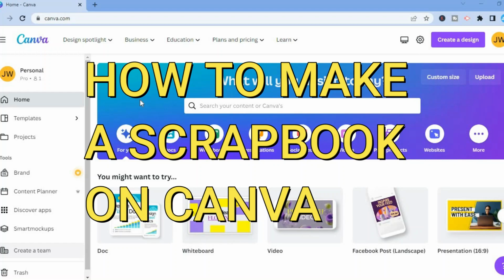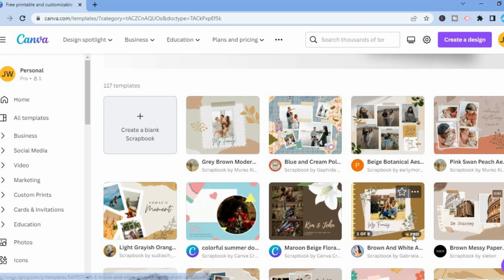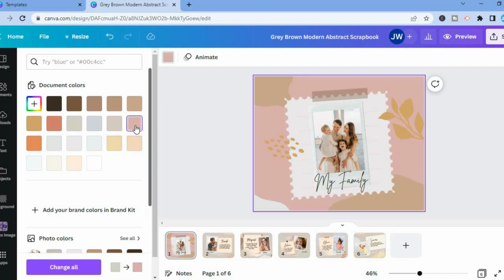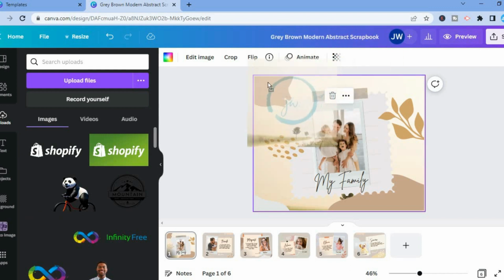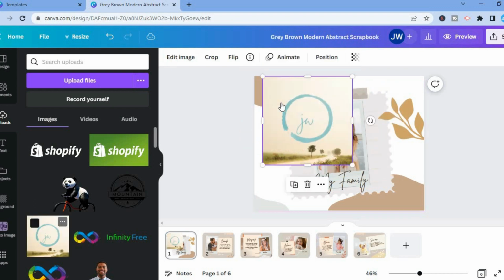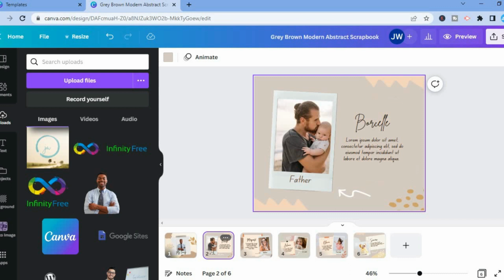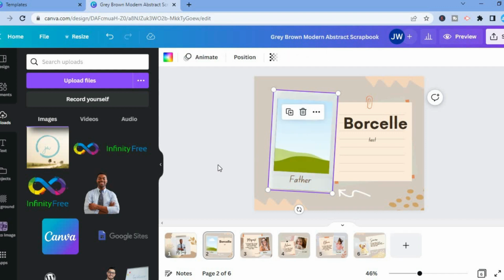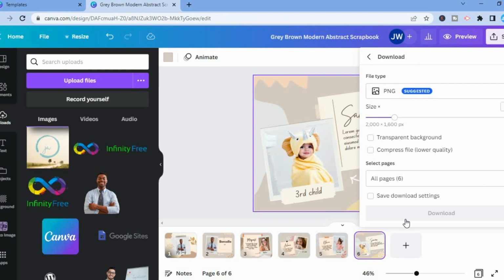HOW TO MAKE A SCRAPBOOK ON CANVA 2024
HOW TO MAKE A SCRAPBOOK ON CANVA